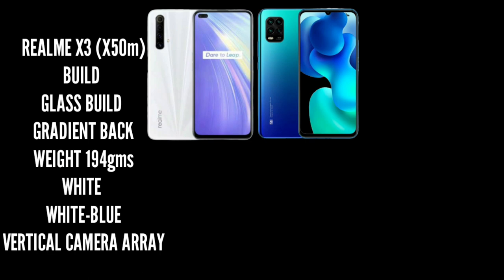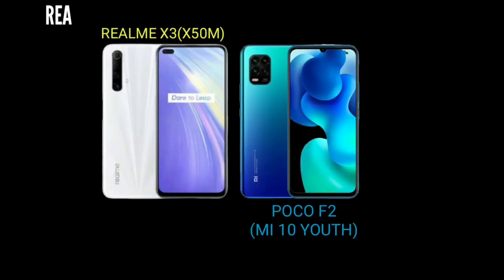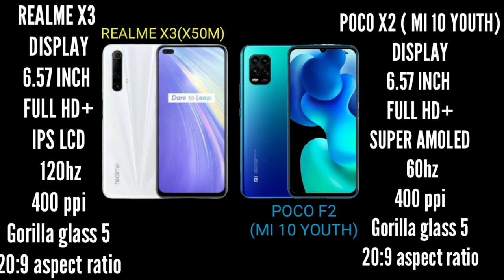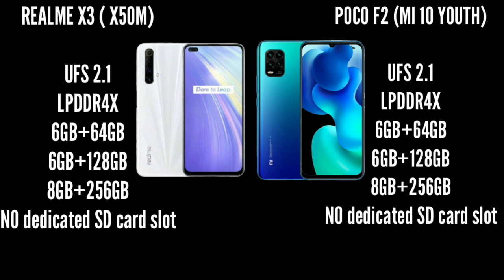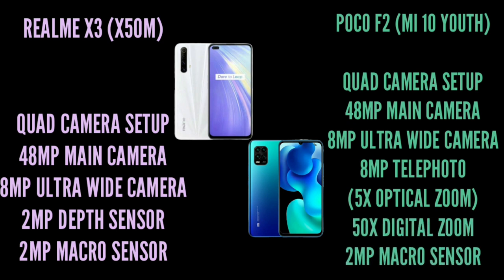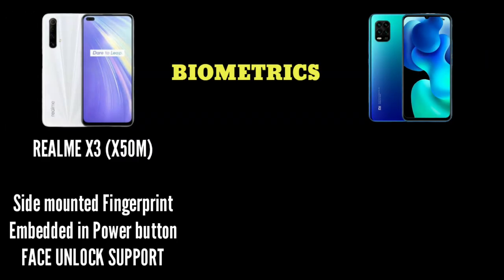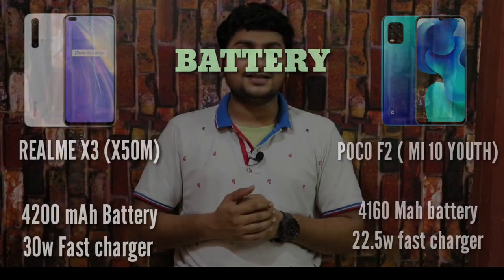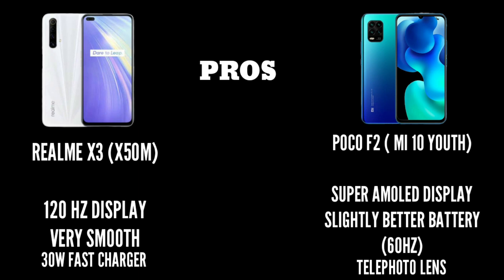Realme X3 VS POCO F2 comparison in Tamil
Realme X50m vs Mi 10 youth comparison in tamil
realme x3 vs poco f2 specification comparsion in tamil

Poco F2 5G (Mi 10 Youth) Full details and specifications in Tamil 50x zoom SD765

⚡Xiaomi recently launched Mi 10 and Mi 10 Pro phones in its home country and now, the company has launched Mi 10 Youth Edition. The key highlights of the handset are 6.57-inch AMOLED panel, Snapdragon 765G SoC, 5G support, and more. The latest Mi 10 phone also offers a quad rear camera setup, which supports 50x digital zoom. The Xiaomi Mi 10 Youth Edition price starts from RMB 2,099, which is around Rs 22,600. Read on to find out more about Mi 10 Youth Edition’s sale, full specifications, price, and availability.

🔥XIAOMI MI 10 YOUTH EDITION: PRICE, SALE DETAILS🔥

⚡The 6GB RAM + 64GB storage is priced at RMB 2,099 (approximately Rs 22,600), whereas the 6GB RAM + 128GB  storage model will cost RMB 2,299 (roughly Rs 24,750). There is also an 8GB RAM + 128GB storage variant, which is priced at RMB 2,499 (approximately Rs 26,900). Xiaomi will also be selling the 8GB RAM + 256GB storage configuration, which will be available for RMB 2,799 (approx Rs 30,130). Interested buyers can purchase the Xiaomi Mi 10 Youth Edition on April 30 in China.

🔥XIAOMI MI 10 YOUTH EDITION (POCO F2): FULL SPECIFICATIONS🔥

⚡Xiaomi Mi 10 Youth Edition comes with a 16-megapixel front camera, which is for the selfies. At the back,

there is a 48-megapixel main camera.

 It is assisted by an 8-megapixel ultra-wide-angle, an 8-megapixel periscope telephoto lens

It offers support for 5x optical zoom and 50x digital zoom,
 and a 2-megapixel macro lens.

Xiaomi will be selling the device in four different colors, including Pink Peach, Orange Storm, Green Tea and BlueBerry.

⚡The Mi 10 Youth Edition also packs a 6.57-inch AMOLED display with Full HD+ resolution.
 It is powered by Qualcomm Snapdragon 765G mobile platform, which features an integrated 5G modem.

The latest Xiaomi smartphone comes with large sound cavity speakers, a 3.5mm headphone jack, and supports Bluetooth as well as NFC.

⚡There is also an in-display fingerprint sensor for unlocking the device.

The Mi 10 Youth Edition doesn’t sport a trending punch-hole display design. Instead, it features a waterdrop-style notch design.
 The new edition of Mi 10 offers a 4,160mAh battery.

poco f2 tamil
poco f2 full details in tamil
mi 10 youth edition in tamil
mi 10 youth first look tamil
poco f2 first look tamil
poco f2 india launch
poco f2 price in india

Moto e6s - Flipkart

Realme U1 -selfie phone

Realme C2 -6K IN FLIPKART

NOKIA 4.2

REDMI Y3- 32MP SELFIE PHONE

REDMI 7 ( BUY ONLY IF YOU GET LESS THAN 6500)

samsung M10s ( best display phone )

Samsung M30s ( best battery phone with best display)